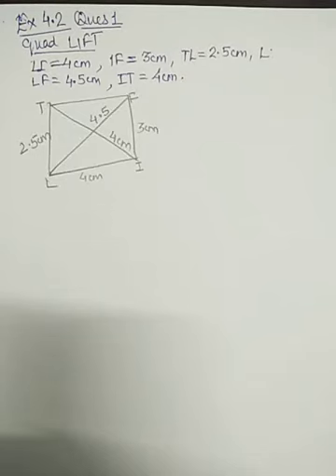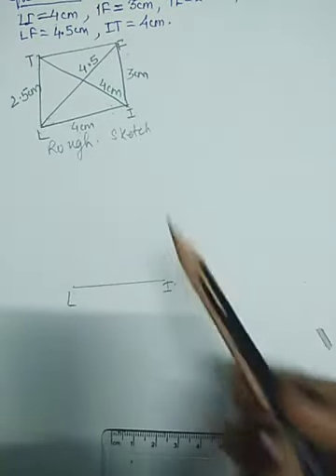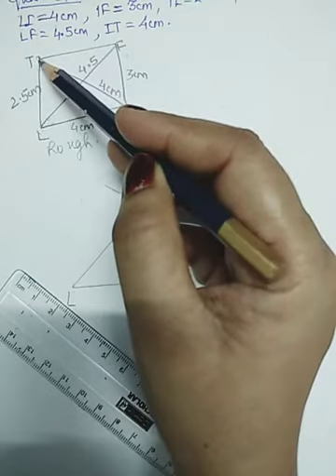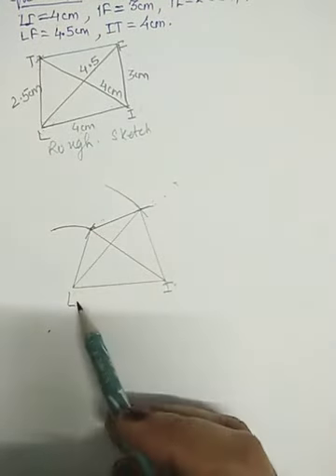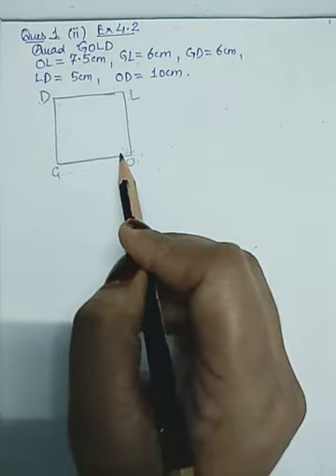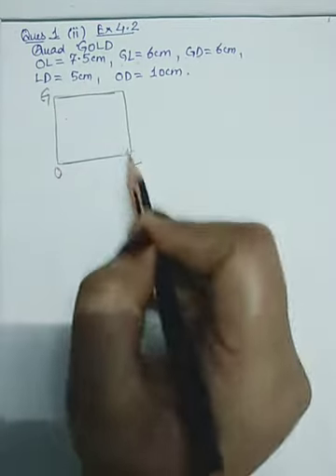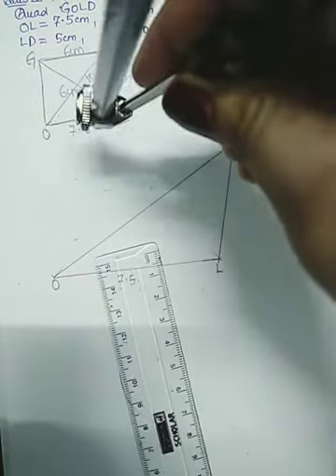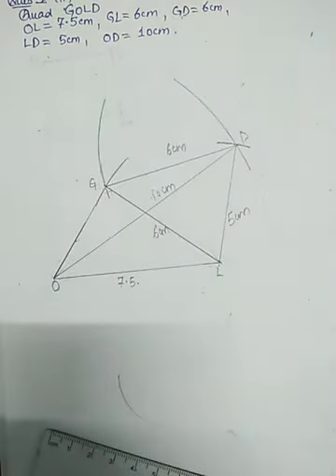Class 8th NCERT maths /Chapter 4/ Practical Geometry /Ex 4.2/ Q1(I) & Q1(ii)/ Aakansha Singh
Construction of quadrilaterals of chapter 4,  Practical Geometry Q1(i) & Q1(ii)